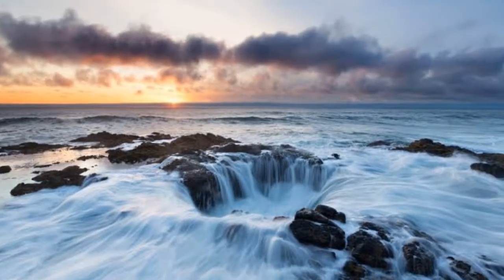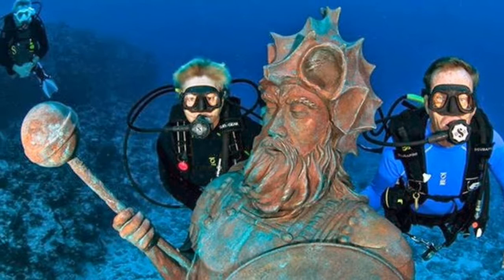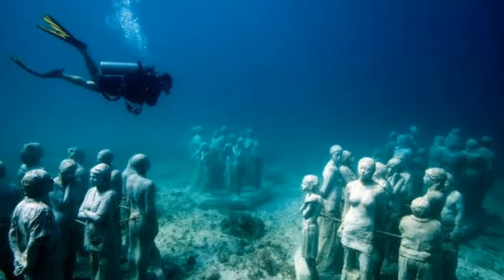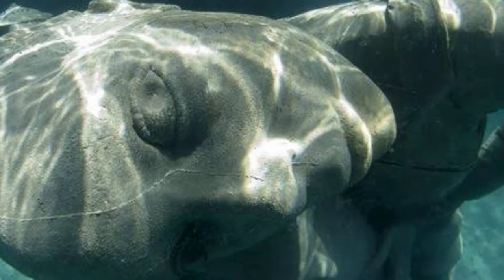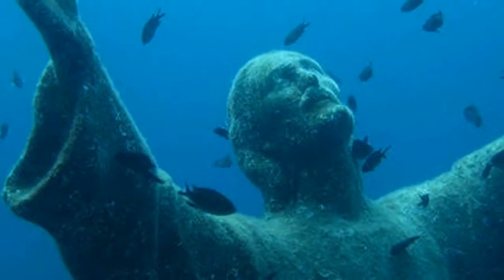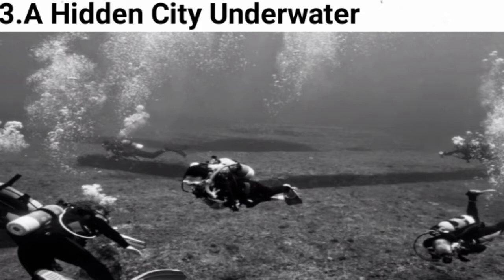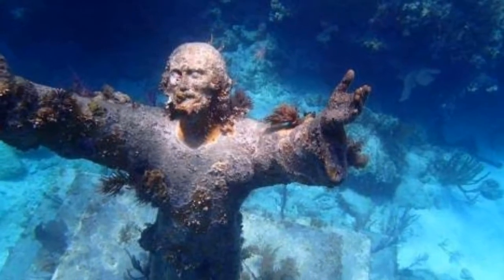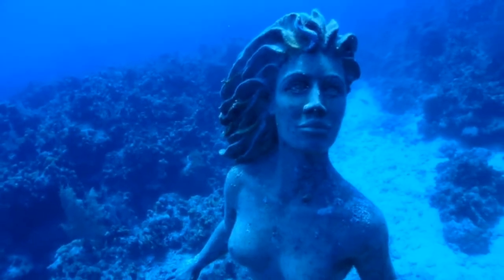10 Mysterious Statues You Can Only See Underwater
It's a chance to take a one of a kind of selfie - after all, it's not everyday you score face time underwater with a mermaid off Grand Cayman or Christ of Abyss Off Key Largo ,Florida. And although some are movie props and others origins remain unknown, they all stand together to support the greater idea of Ocean conservation.

From Submerged Saints to Greek God's, These are the world's most amazing underwater Sculptures. I hope you enjoy the video.